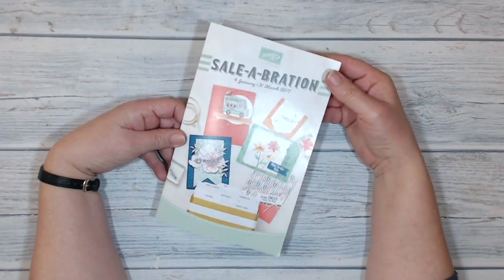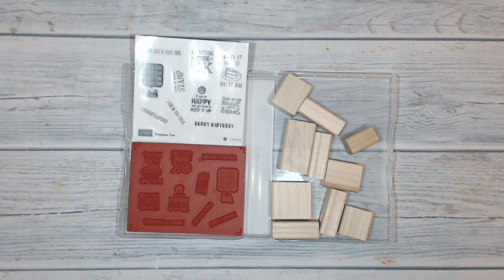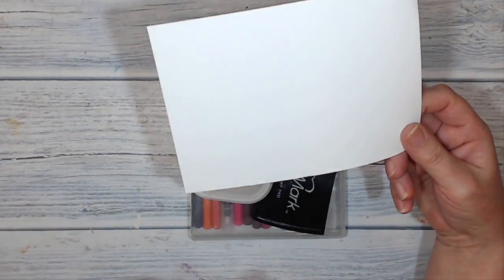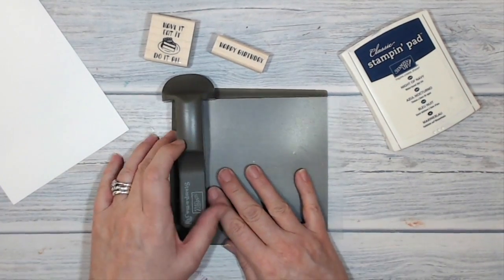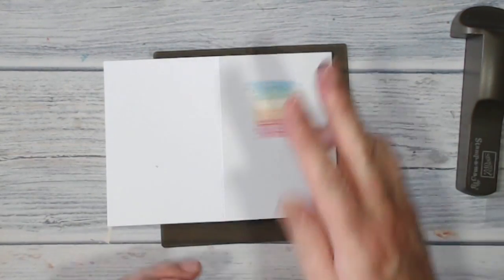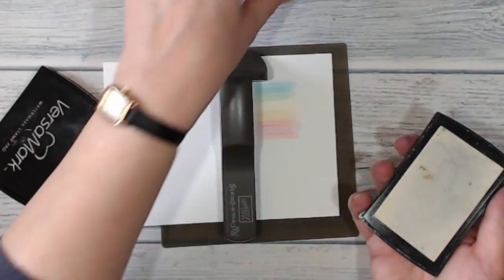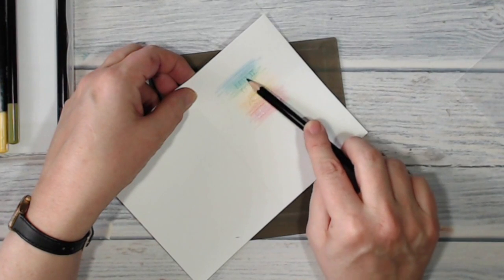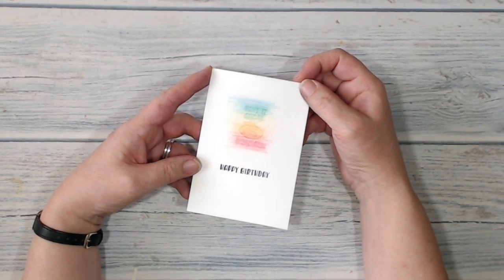Stampin' Up! Clean and Simple card - Designer Tee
ed